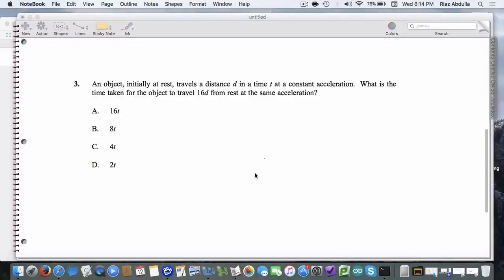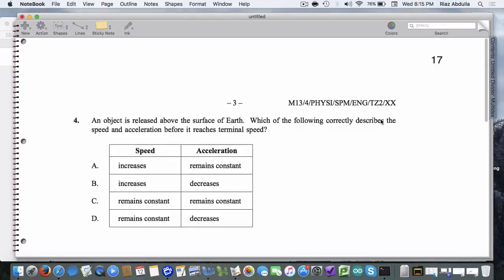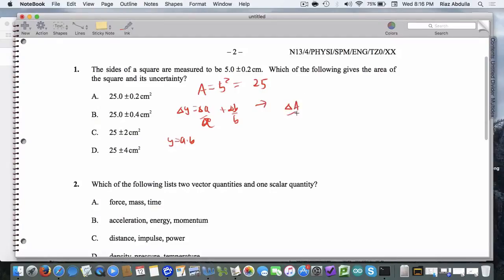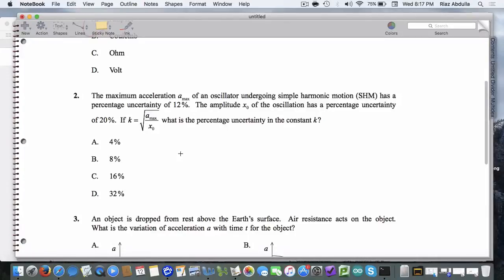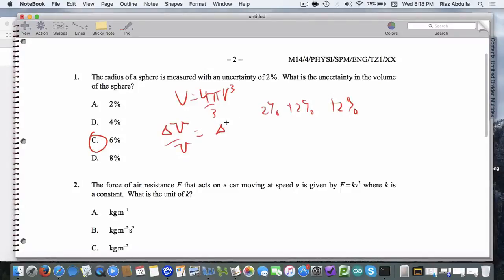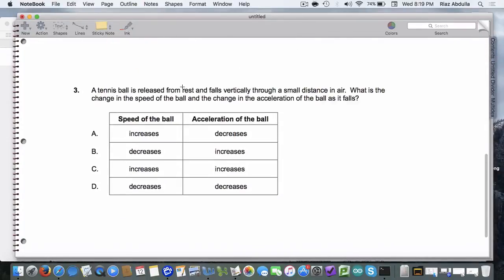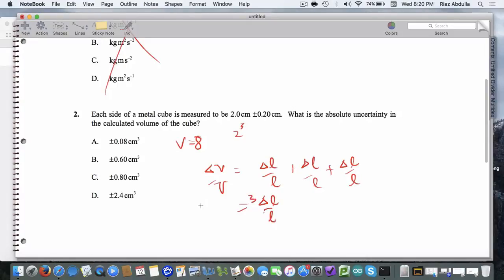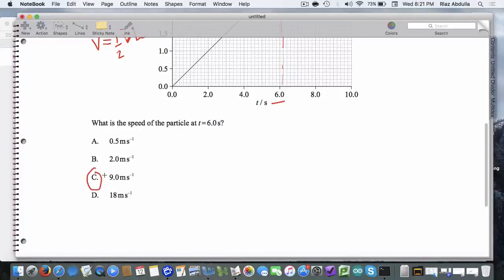First Practice Finish MC